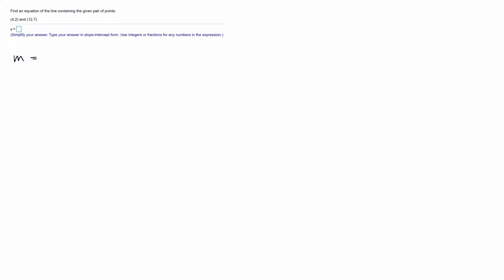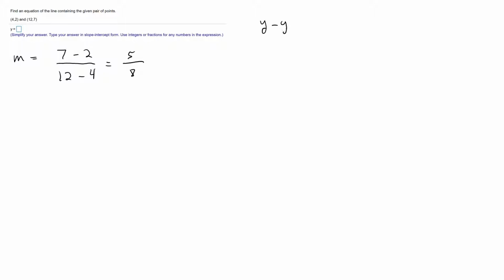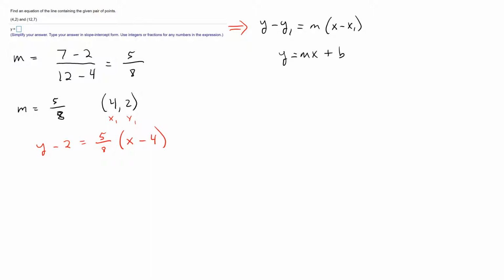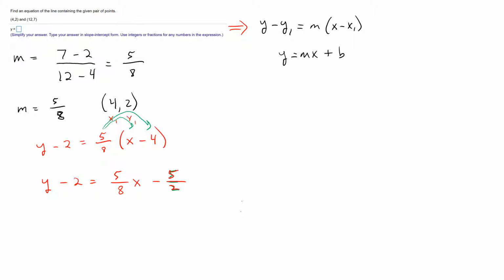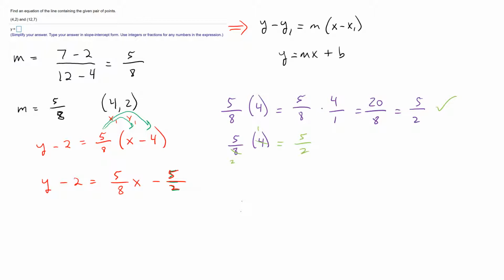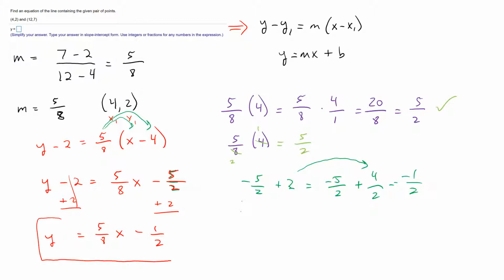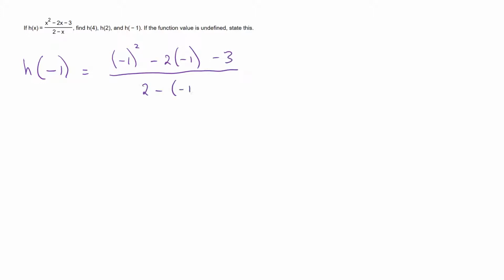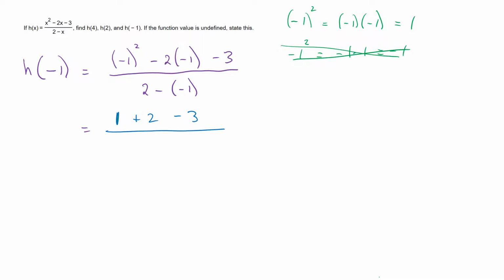3 4 15 8 2 11